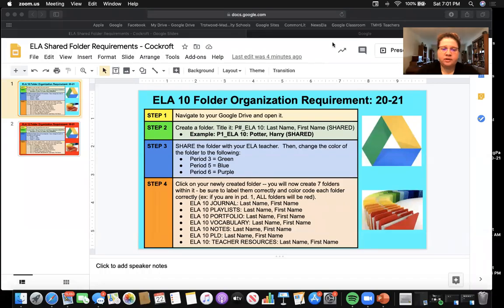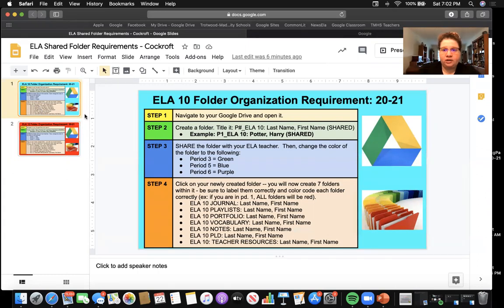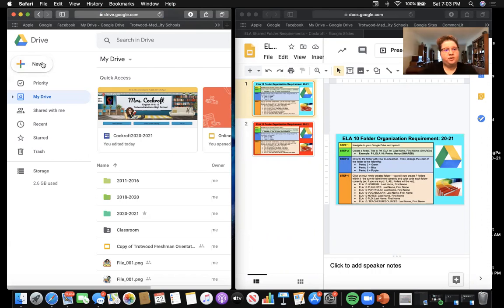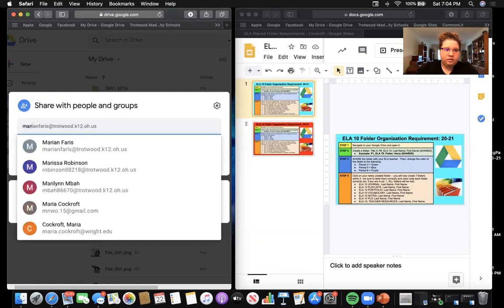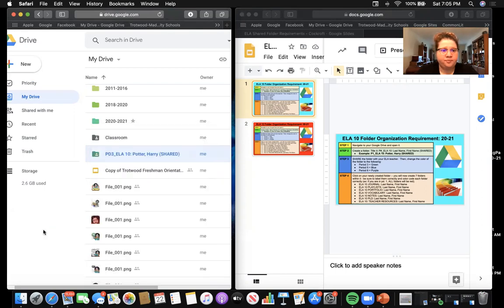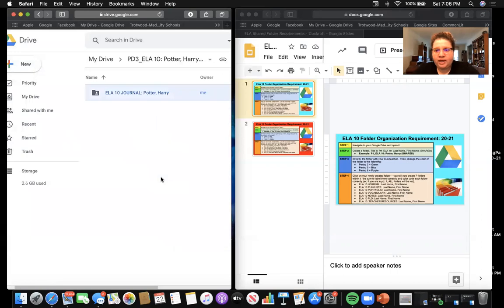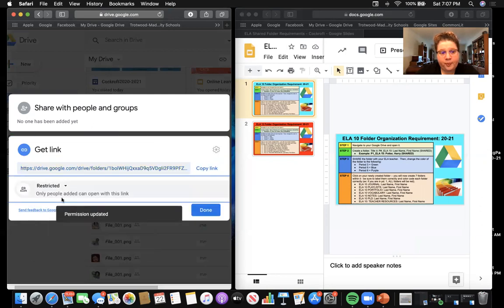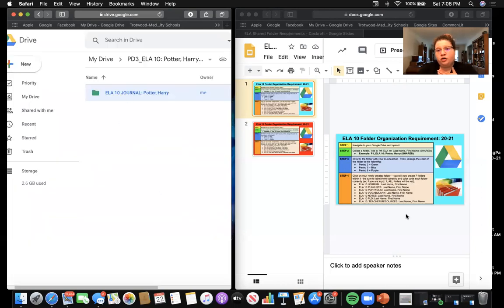ELA Shared Folder Setup